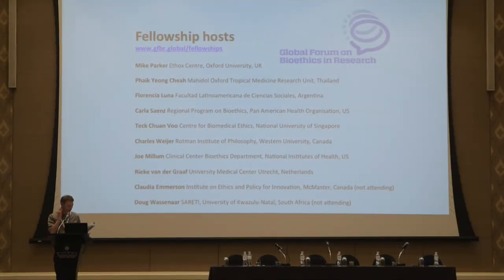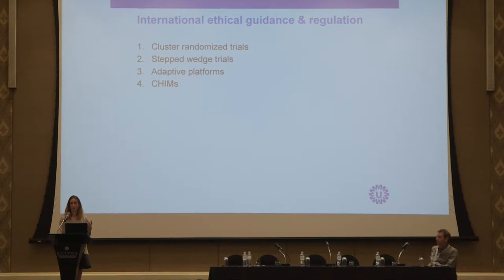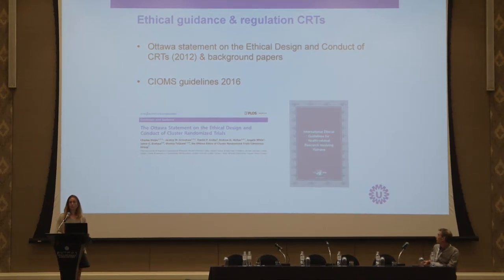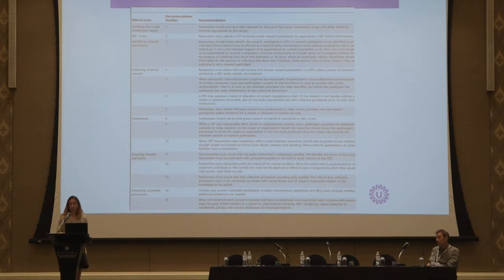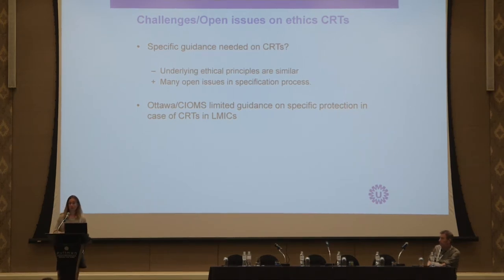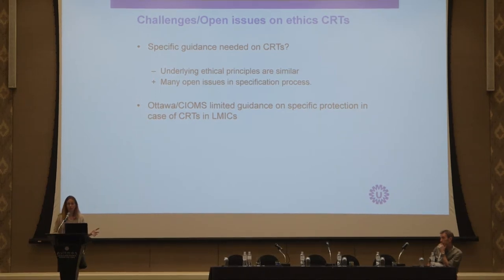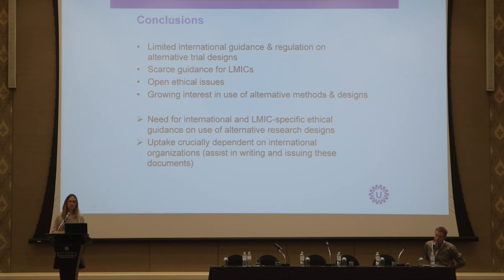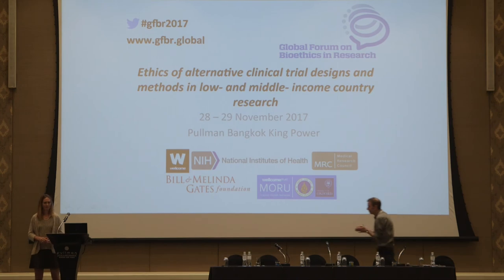23 GFBR 2017 Day 2 Theme 5 Presentation 1